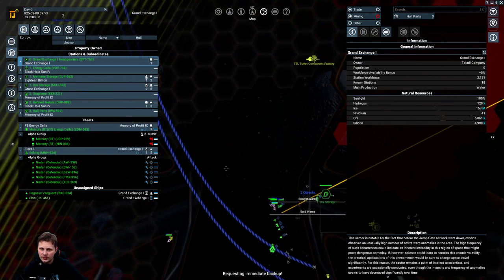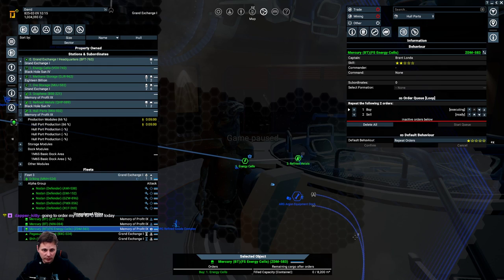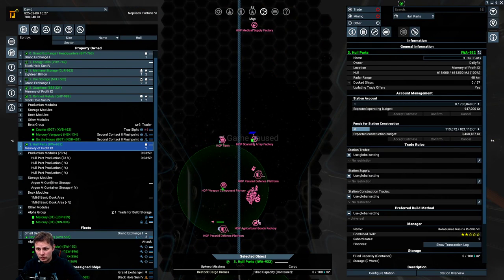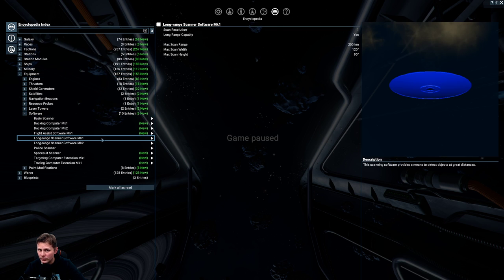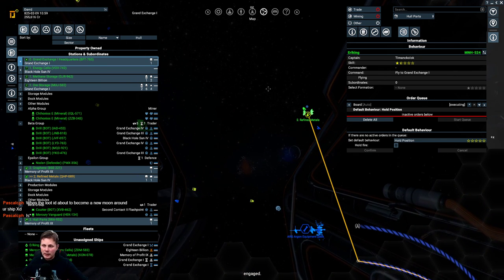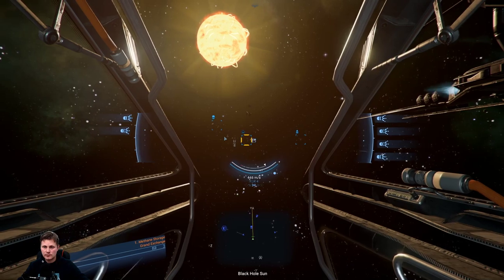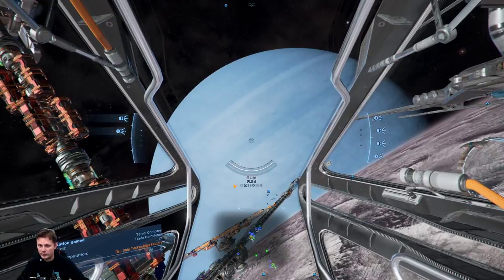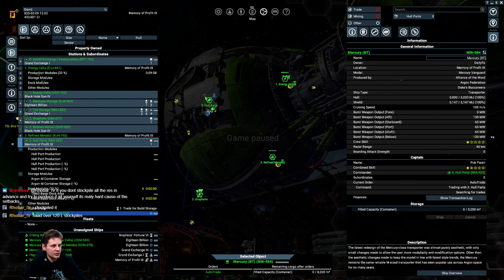VOD Part 14 - Moving our Stations- X4 Foundation Public Beta v.6.00 Beta 2